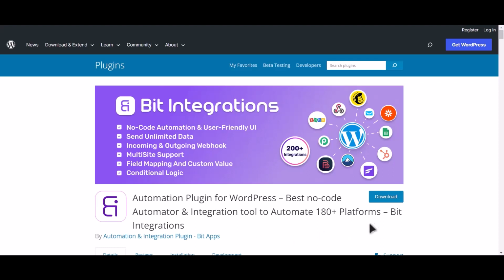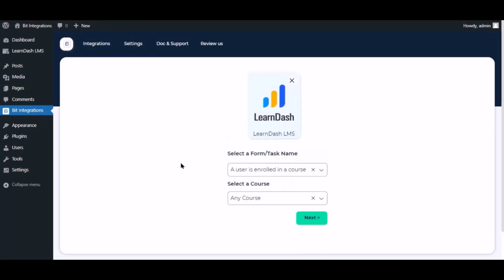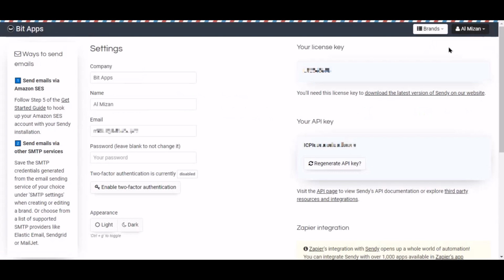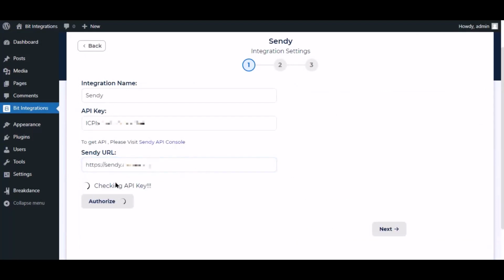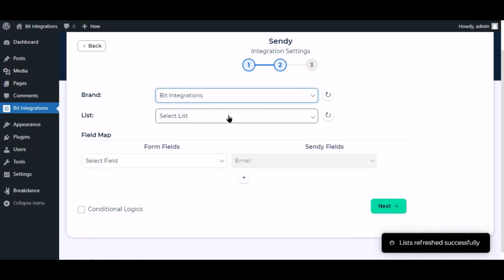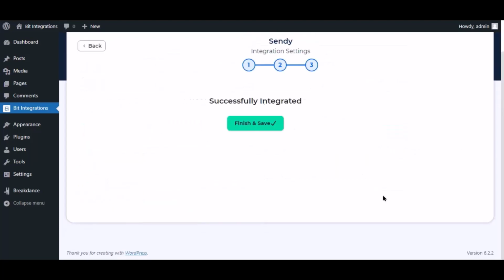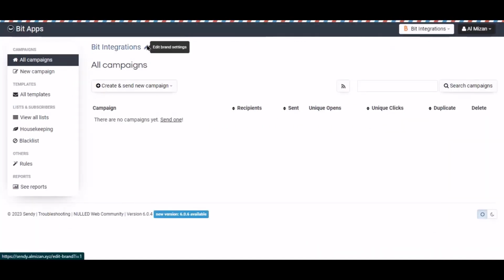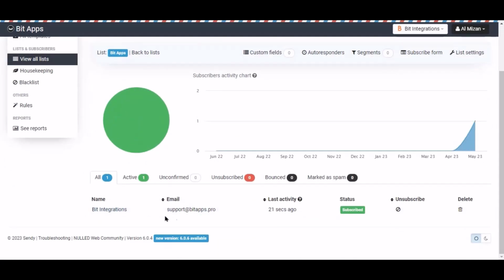Integrating LearnDash LMS with Sendy | Step-by-Step Tutorial | Bit Integrations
🔗 Ready to supercharge your email marketing? Join us in our latest tutorial, where we unveil the seamless integration of LearnDash LMS with Sendy, a powerful email marketing software. Discover how you can effortlessly connect these essential tools using the Bit Integrations WordPress plugin.

In this video, we guide you through the step-by-step process of integrating LearnDash LMS with Sendy using the Bit Integrations plugin. Watch as we showcase how form submissions can be seamlessly transferred to your Sendy account, streamlining your email marketing efforts. Experience the efficiency of data synchronization and automation, enabling you to effortlessly manage your email campaigns.

Key Highlights:
✅ Step-by-step walkthrough for integrating LearnDash LMS with Sendy using Bit Integrations for WordPress.

Whether you're a marketer, business owner, or enthusiast, this integration empowers you to seamlessly link LearnDash LMS with Sendy for efficient email campaign management. Watch now to optimize your email marketing strategy like never before!